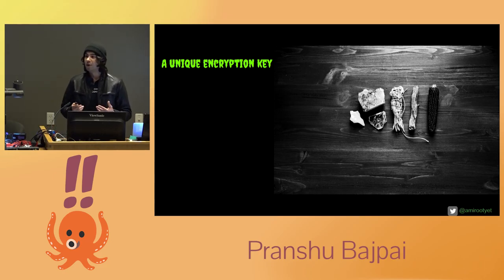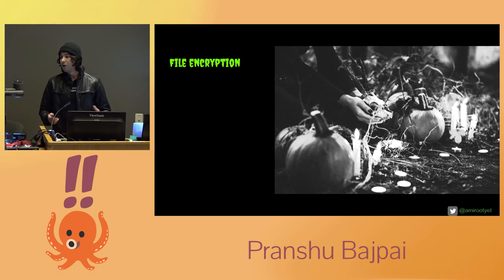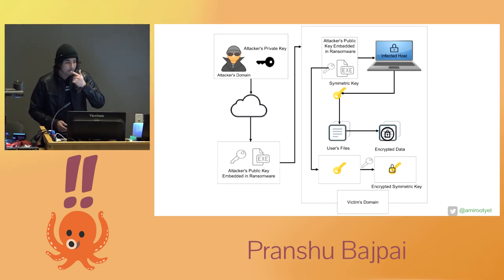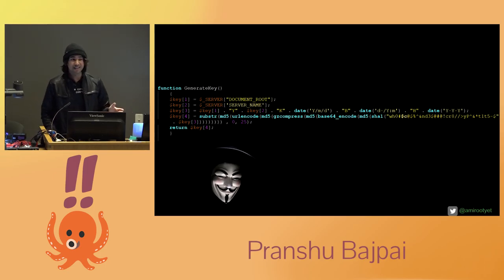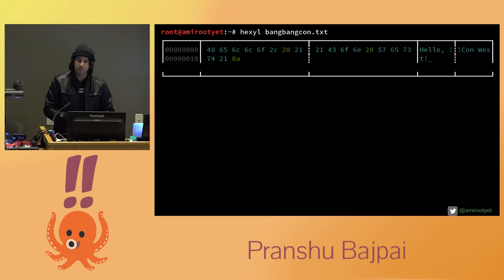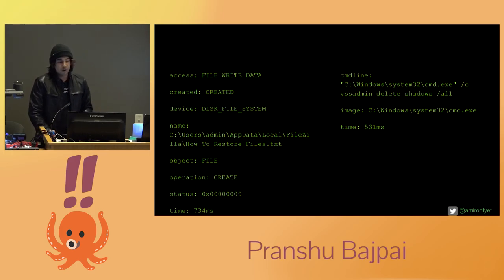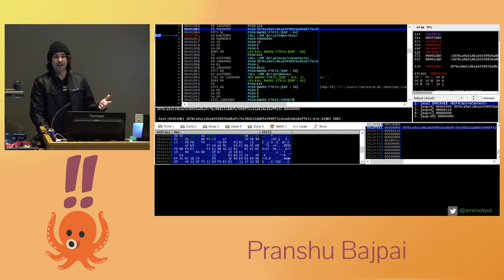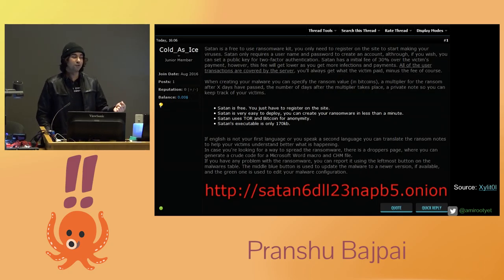!!Con West 2019 - Pranshu Bajpai: The Conjuring: ransomware edition!!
Ransomware is malevolent software that possesses hosts, holds files hostage, and allows its dark masters to perform extortion. This form of malware seeks to infect weak hosts, acquires a unique encryption secret, encrypts user data using this secret incantation (key), locks away the key so the victim cannot obtain it, and finally exhibits signs of possession (ransom notes). Once the possession takes hold, no exorcist or security expert can help.

But how does ransomware really function? What does it take to successfully carry out the biggest financially motivated cybercrime operations? How does ransomware infiltrate hosts? Where does it acquire the unique encryption key needed to encrypt each victim’s data? How does it hide this key from victims? Why is data recovery infeasible without the key?

In this talk, we discuss the intricacies of a ransomware infection. We follow the process of host infiltration, communication with malware’s command and control server, key management on host, file encryption, and finally the underground market of buying, selling, developing and distributing ransomware. We dissect real-world ransomware and show demonstrations of the most successful ransomware variants in action!